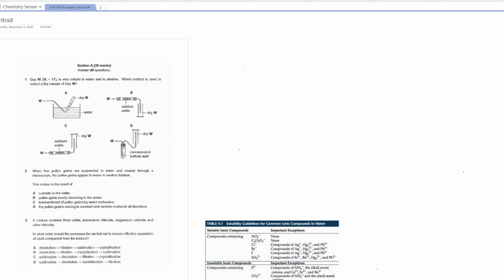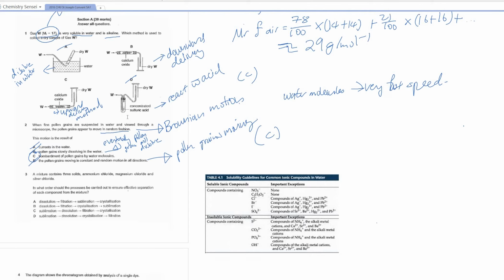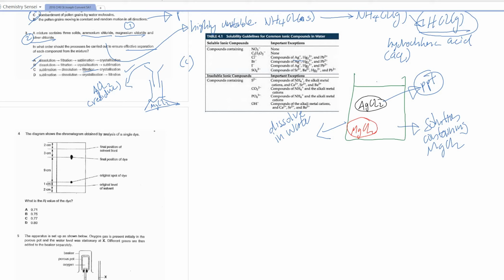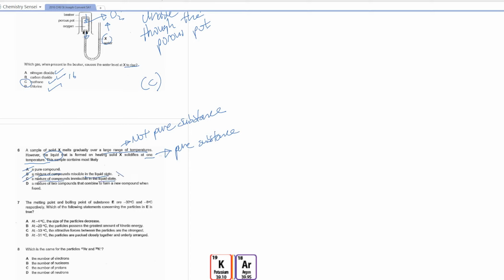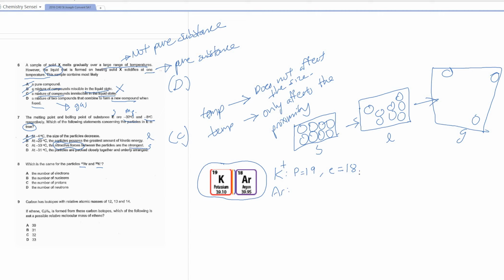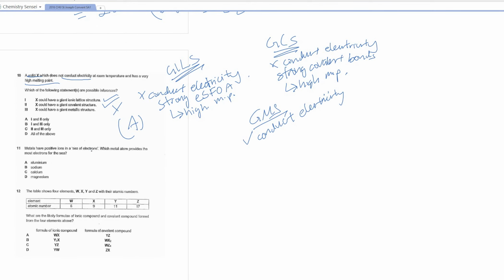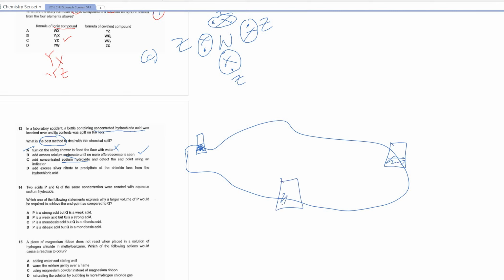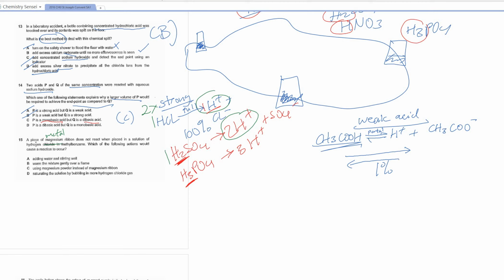Sec 3 Chem 2016 CHIJ St. Joseph Convent EOY P1 (Part 1 of 2)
Hi, welcome to Chemistry Sensei. Do give it a try before watching the video.